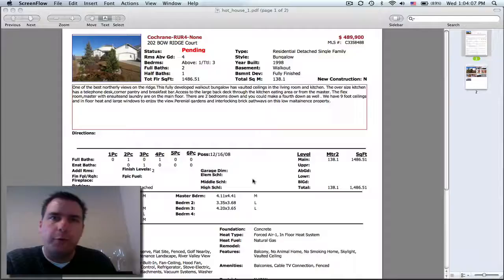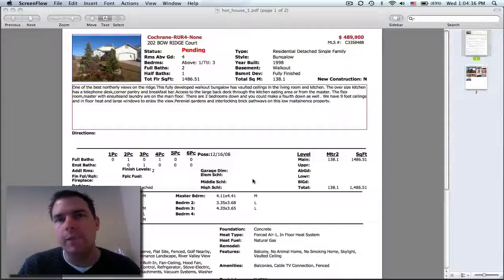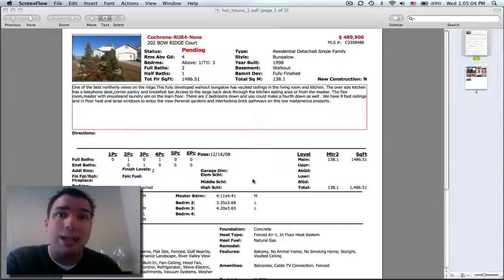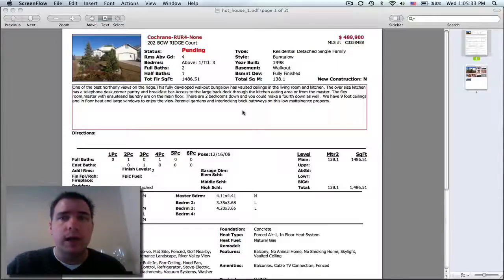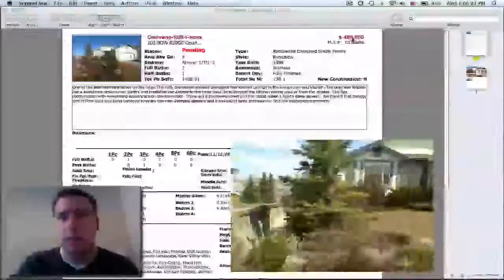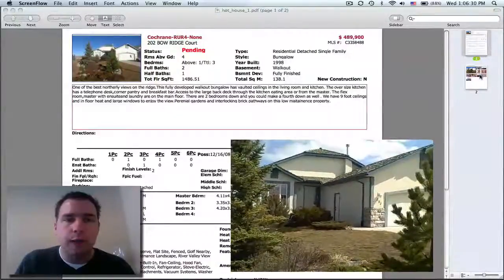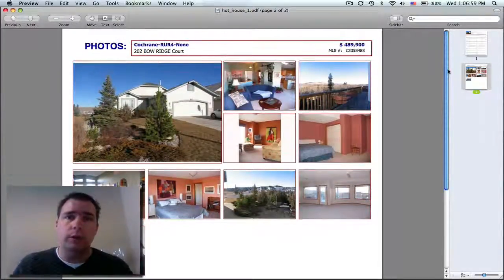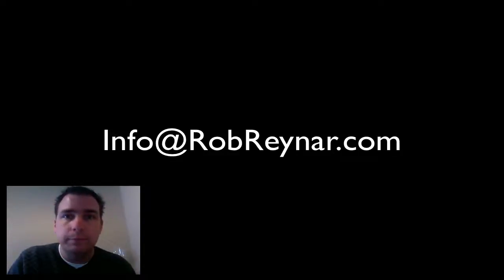RobReynar.com Hot House 1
- This is the first in the Hot House series on RobReynar.com - Rob highlights properties that he feels are under valued in today's market.